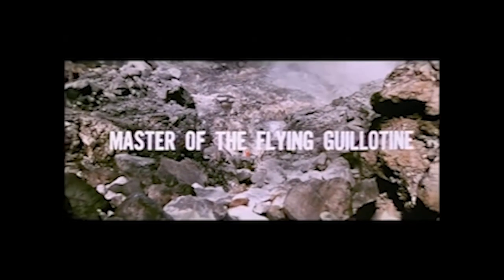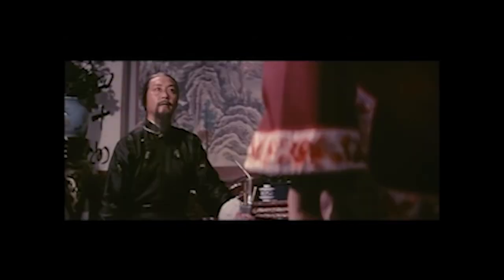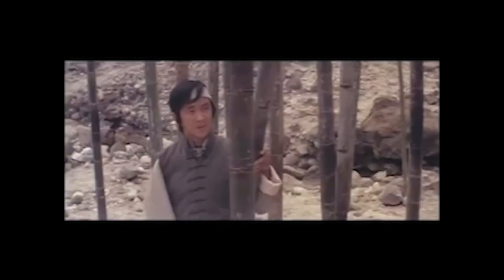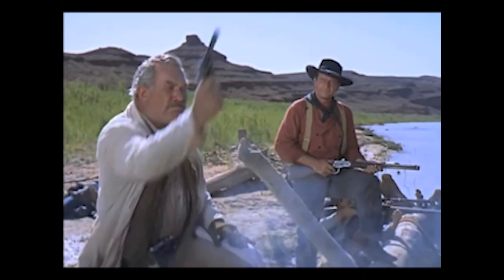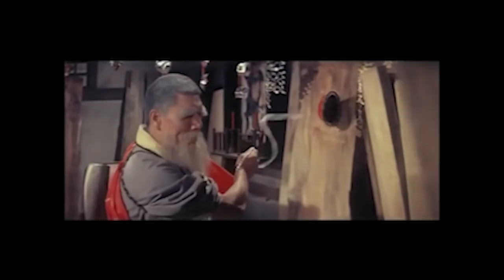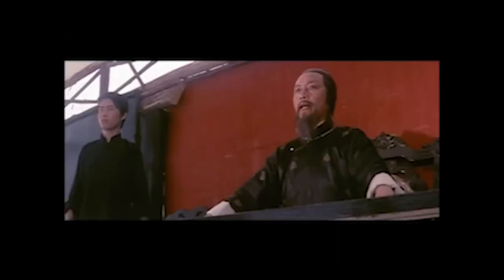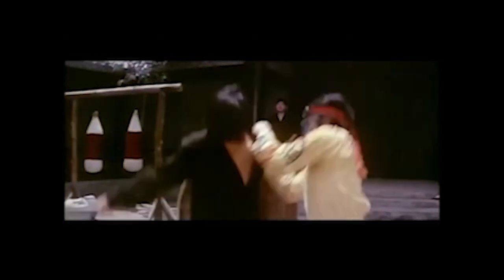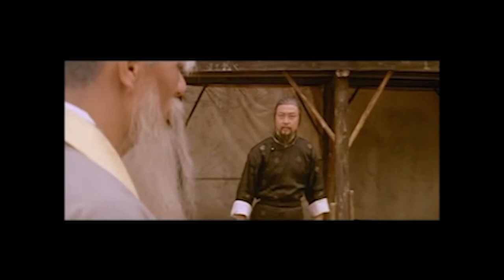B-Movie Theater: Master of the Flying Guillotine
A return to one of my old video series about a true unsung camp kung fu classic.